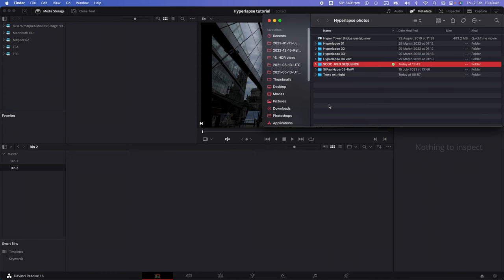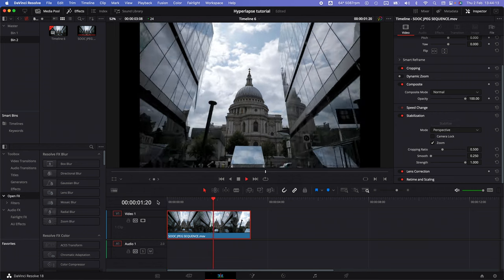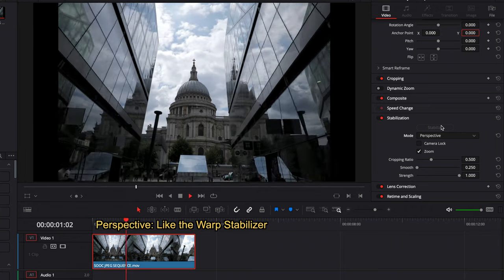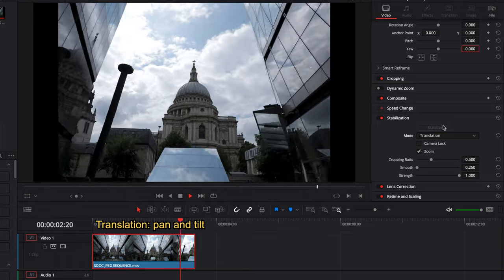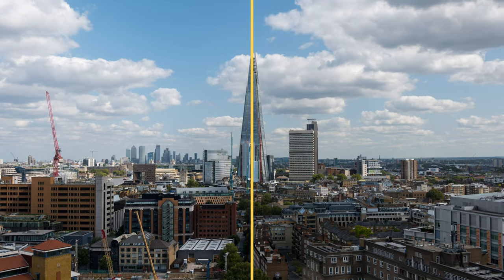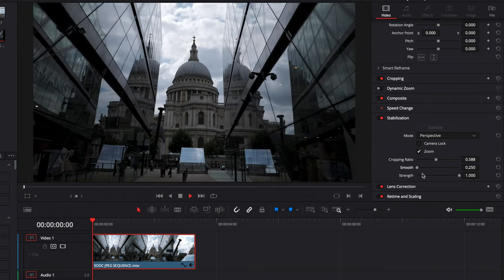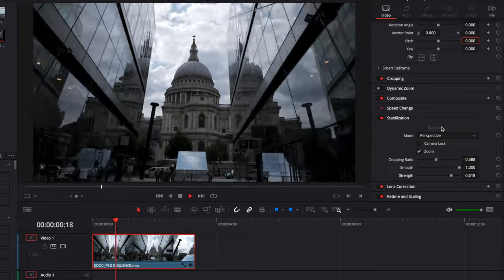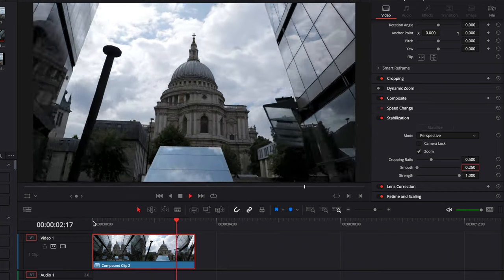Start to finish HYPERLAPSE with DaVinci Resolve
Here's a start-to-finish hyperlapse with DaVinci Resolve tutorial.

00:00 Introduction
00:24 How to shoot a hyperlapse
01:45 How to edit in DaVinci Resolve
03:58 Speed comparison
04:42 Outro